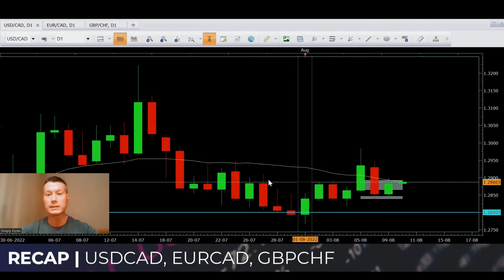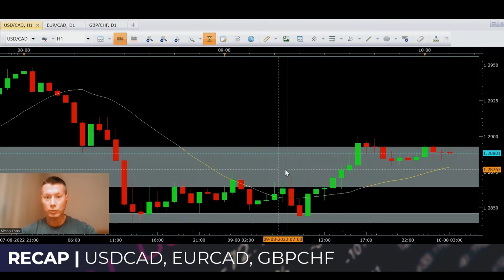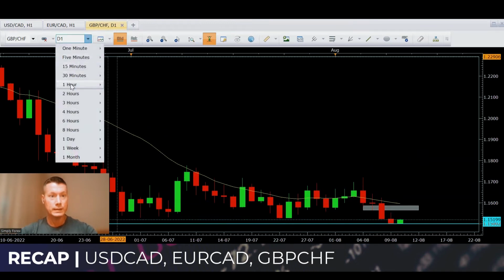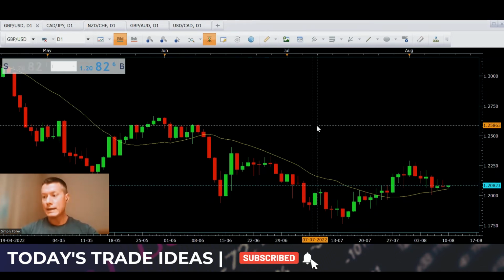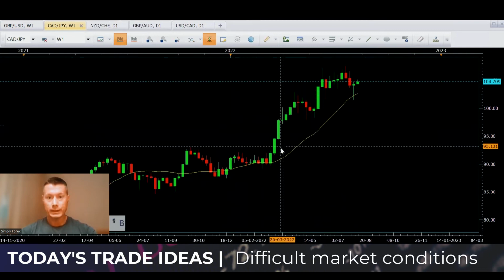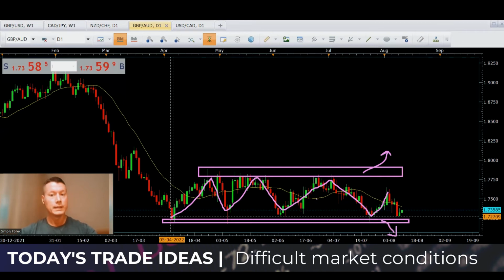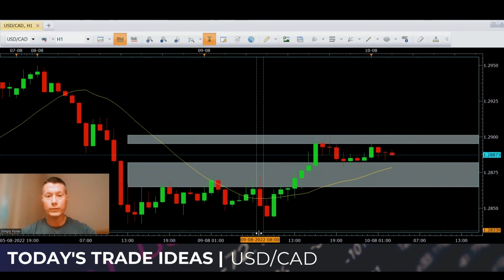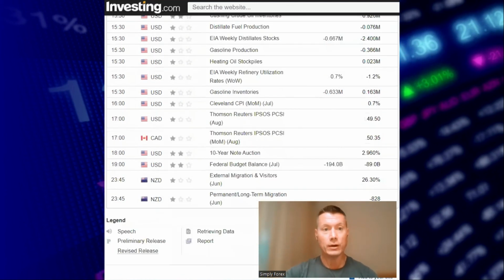USDCAD｜All eyes on USD inflation figures｜Forex Markets｜Daily Forex Analysis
INTRO - 00:00
RECAP - 00:30
Today's Trade Ideas - 09:05
Todays News - 19:57